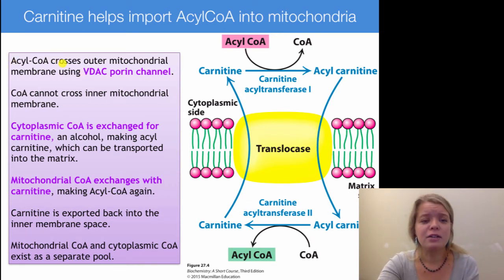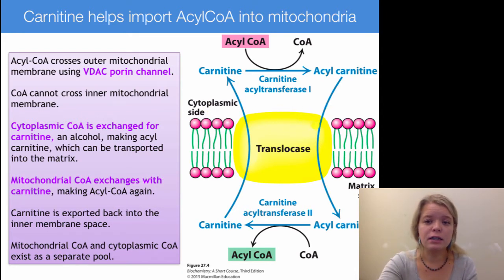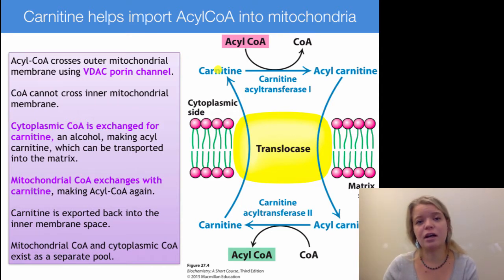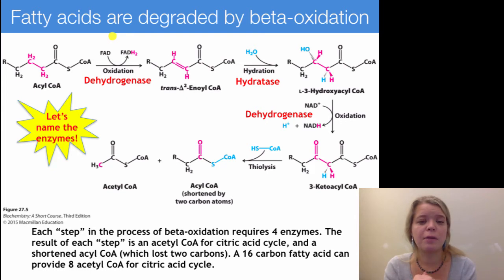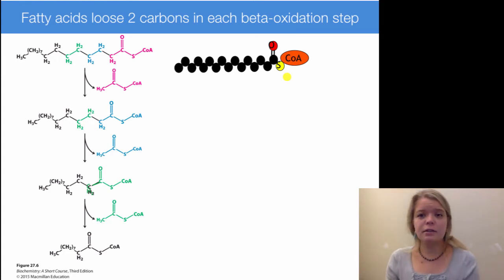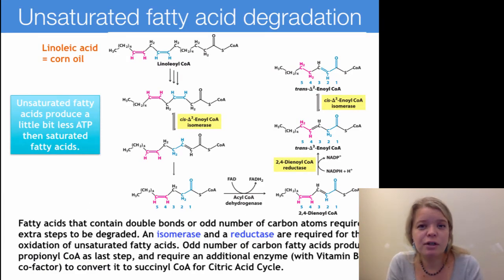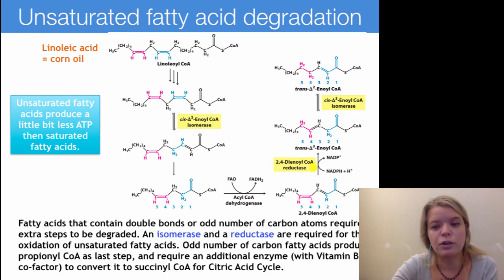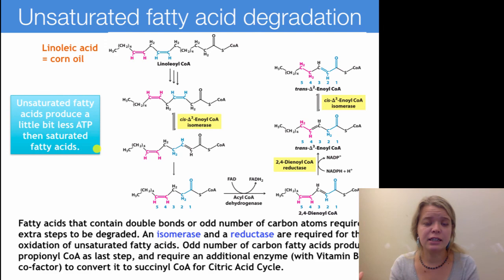3610 Fatty Acid Degradation 2